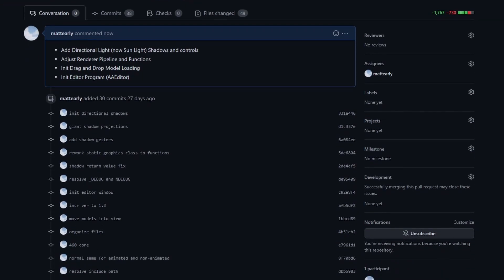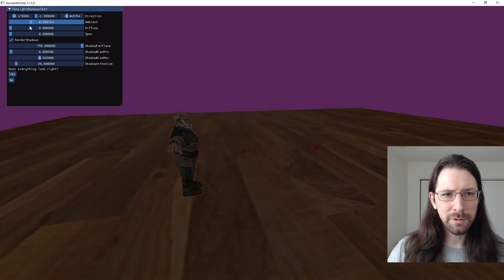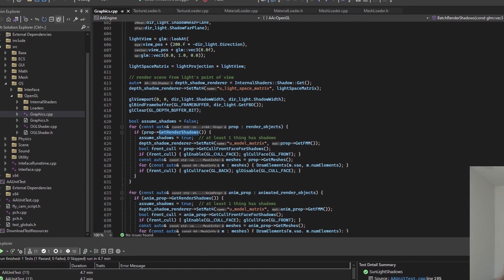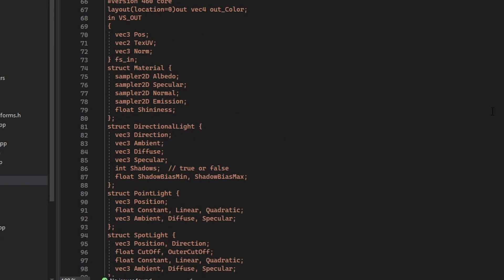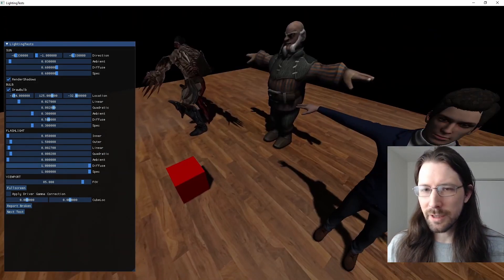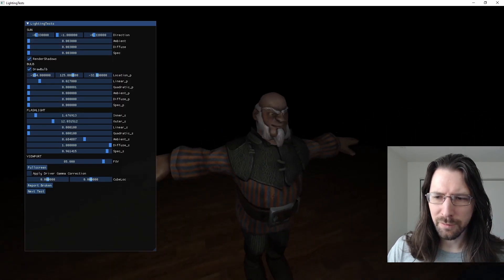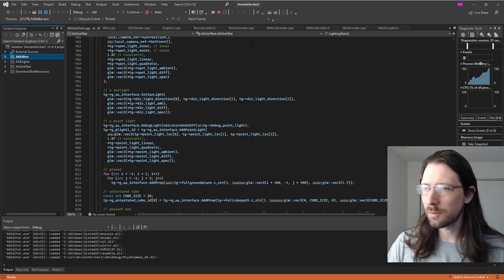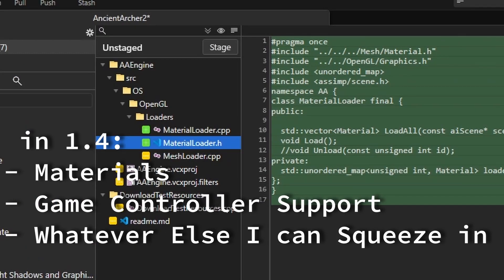Archer Engine v1.3 - May 2022 VLOG - (Now with better directional shadows!)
The source code is now public!
Video Written, Edited, & Produced By:
▶ Matthew Early